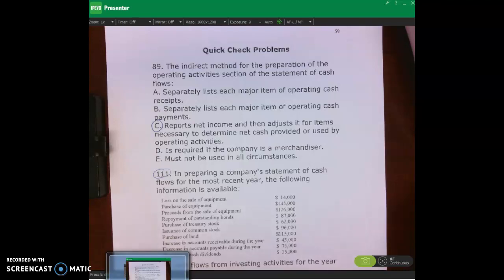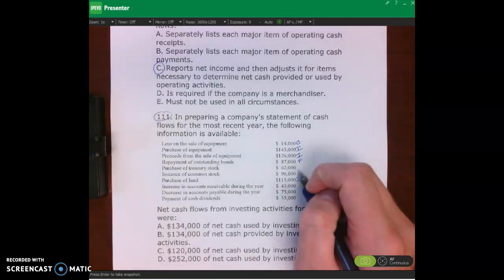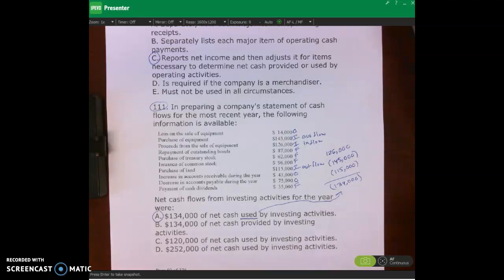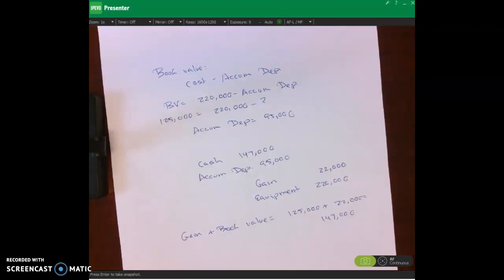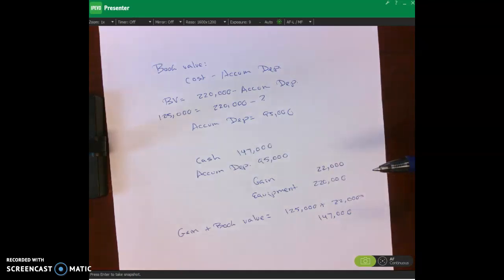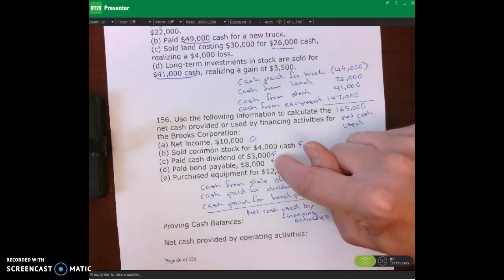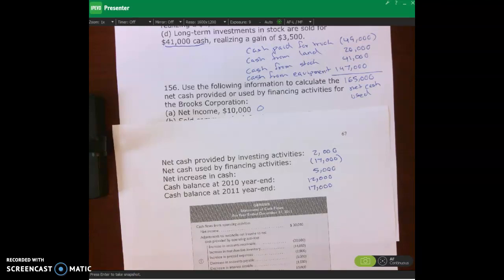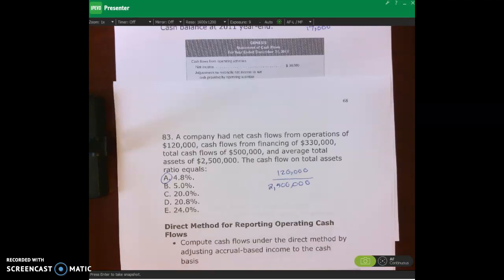Quick Check Problems